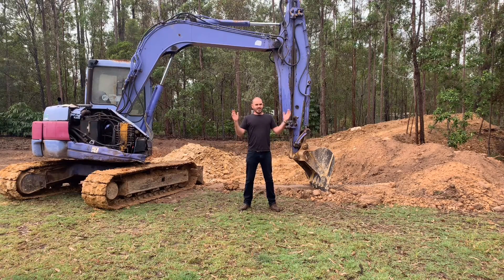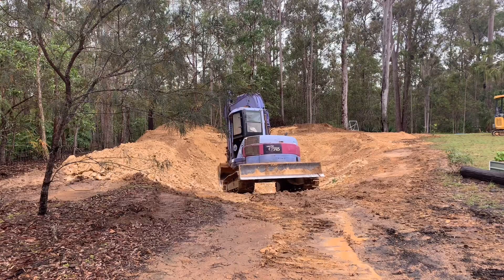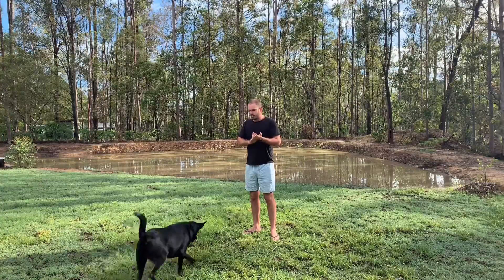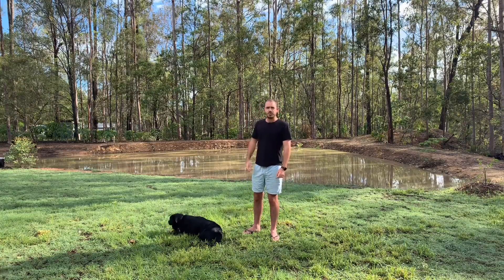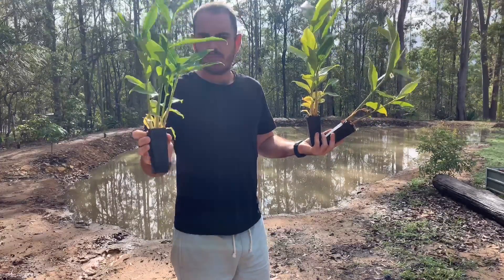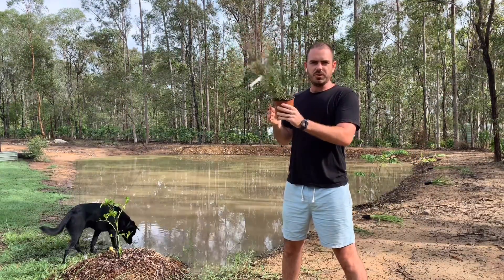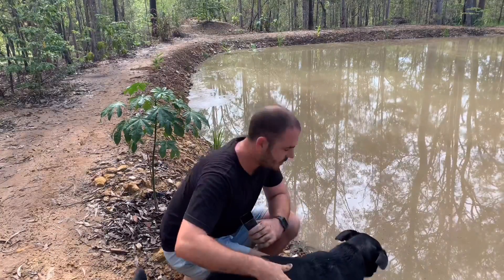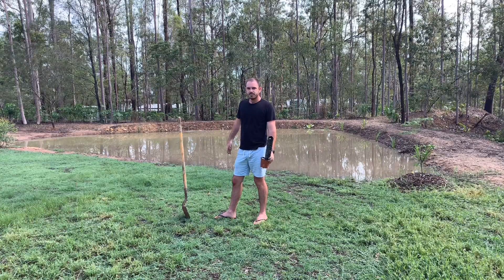How to Build a Dam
How to Build a Dam. Native Wetland Habitat Creation. Dam Excavation.
Hoocho walks us through dam building and the introduction of native species of flora to help create an environmentally productive habitat as well as stabilise the dam walls.

Happy Hydroponicing!